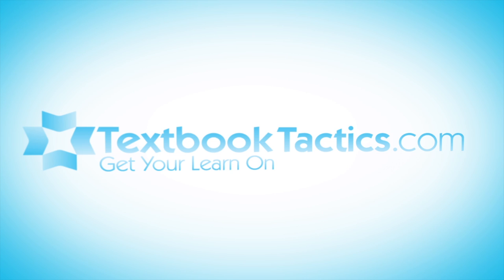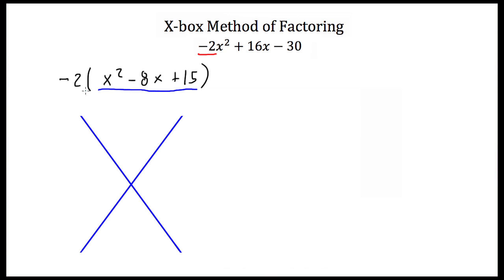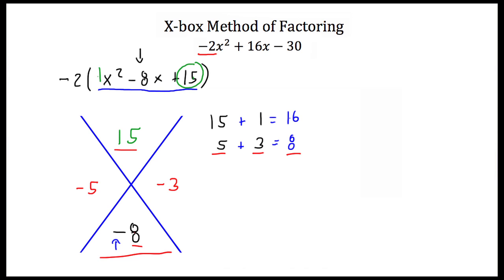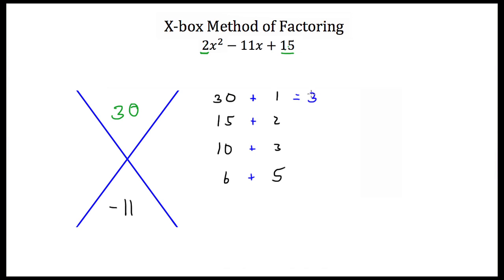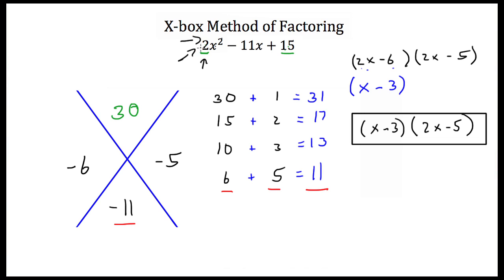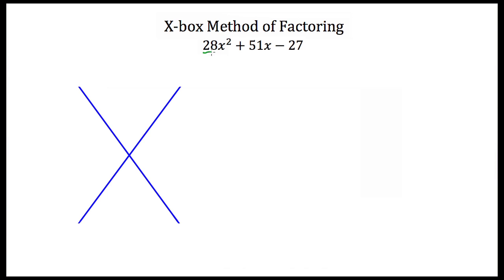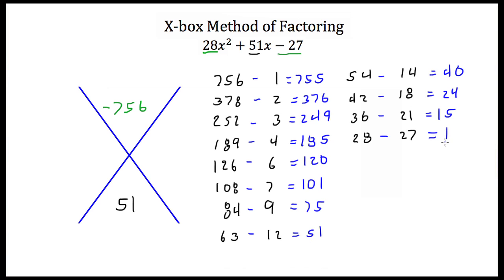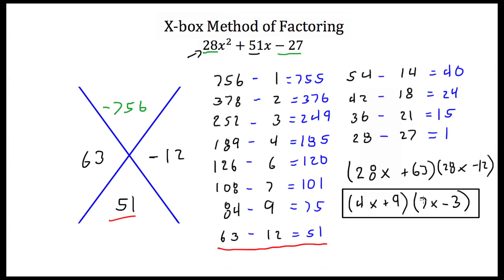Xbox Method for Factoring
Click show more for Video Description:

Xbox Method for Factoring: Three examples on using the XBOX method to factor Quadratic Equations.